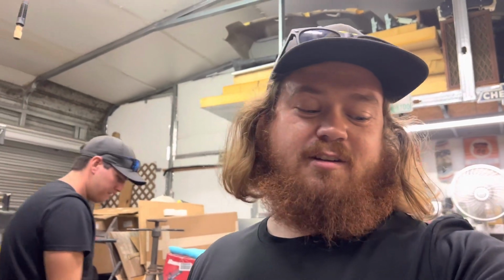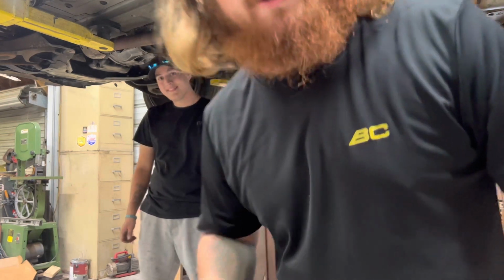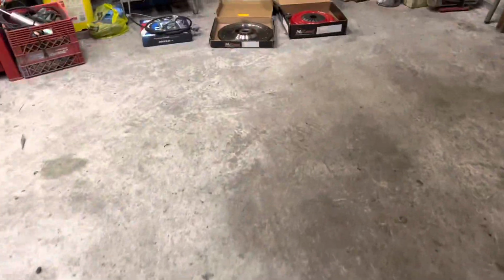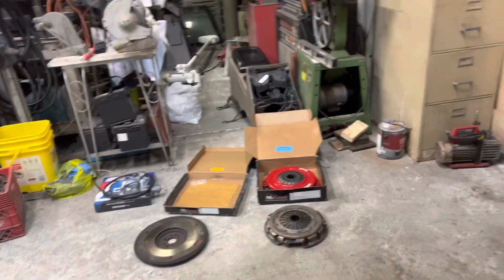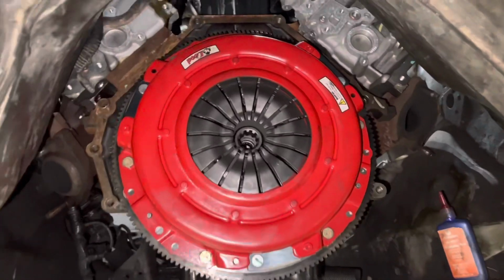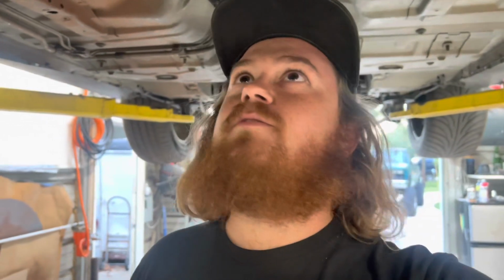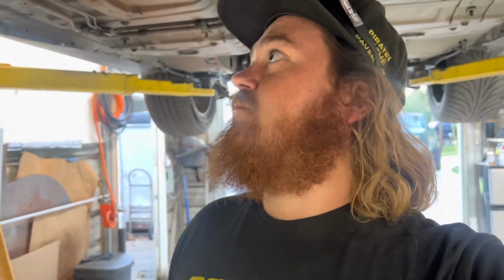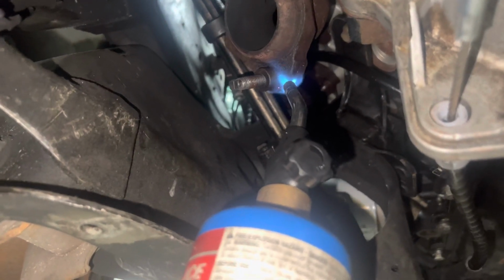2v Drift Mustang giveaway gets some SERIOUS upgrades. She’s getting closer to going home!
In this video, Alex and I install some goodies on to the 2001 Ford Mustang 2v P.I swapped 46k mile car that we will be giving to one of you lucky subscribers. As I have stated multiple times, the more you guys watch this series the more goodies we will throw at it, so make sure you share with your friends and give them a chance to win this car.

Shout out to the sponsor ortiz performance that brought you this video. Head to their website for any domestic car upgrades you may need!

Make sure you guys stay tuned in on this build as it will have over $10000 in all new parts and one of you guys will get to take it home.

Much love fam and thank you all for the support. We here at hand tight racing will continue to do everything in our power to keep getting better for you guys!

Regards,

HTR team